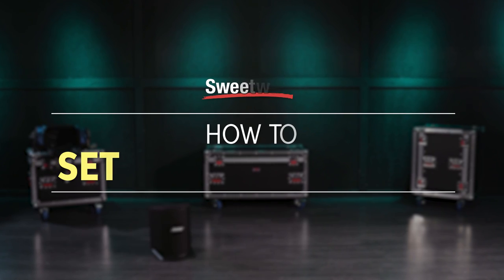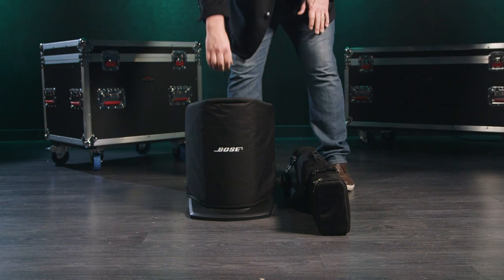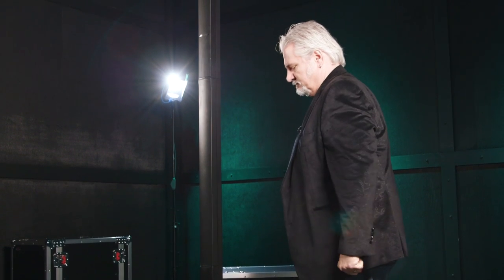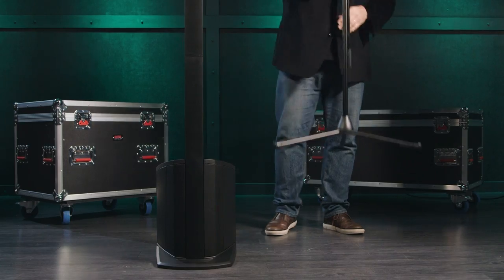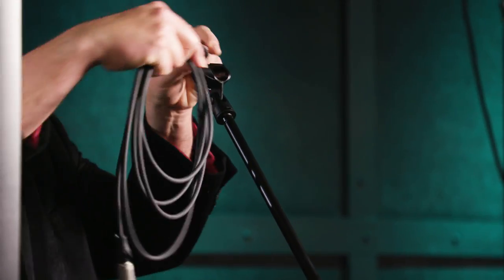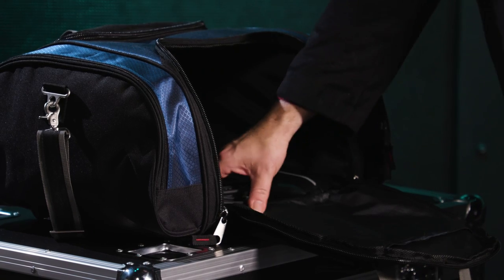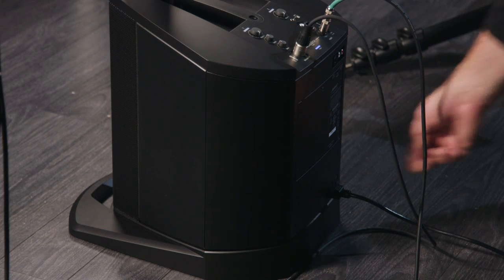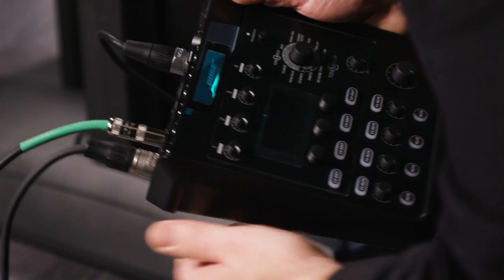How to Set Up a PA System for Solo/Duo Acts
Mitch Gallagher shares some expert advice on setting up a PA for solo and duo performers.

After you watch, check out Sweetwater.com today for all your music instrument and pro audio needs!